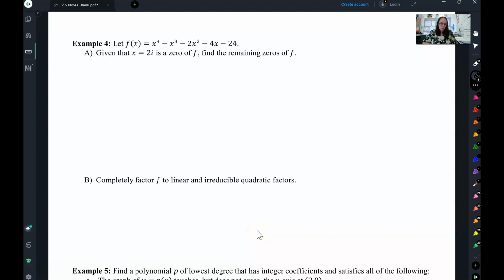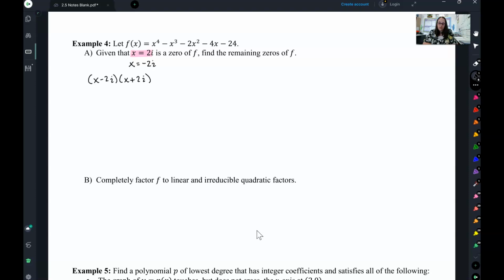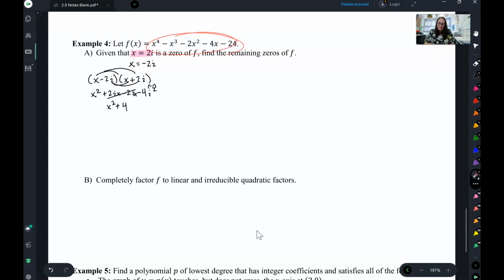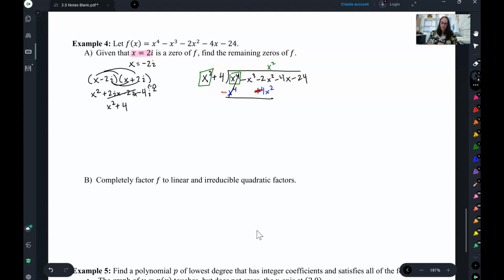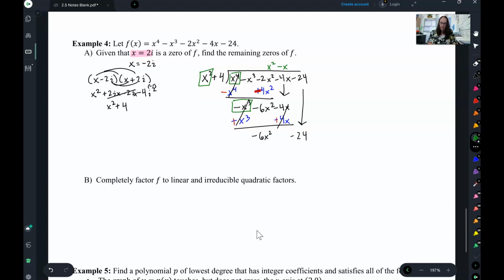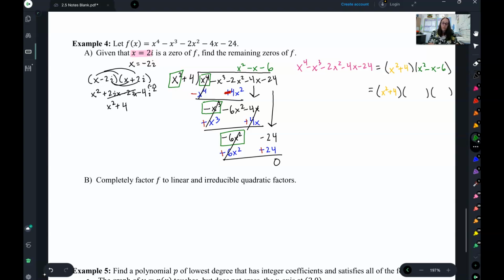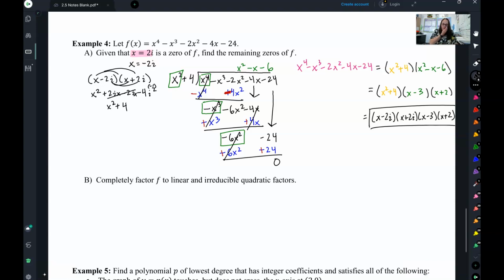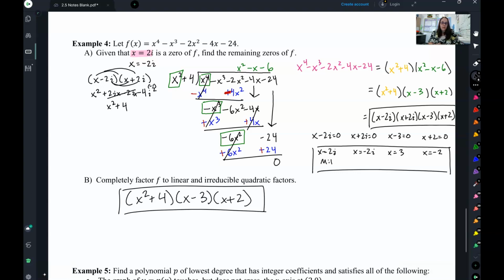CE1050 2.5 Lesson Pt 4